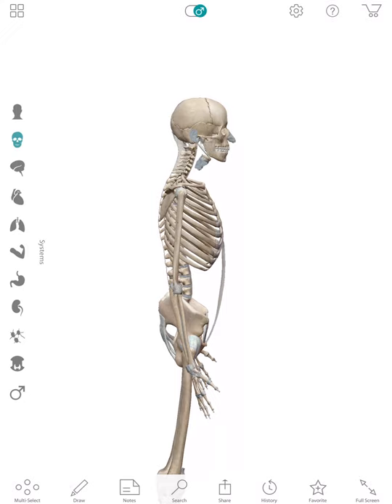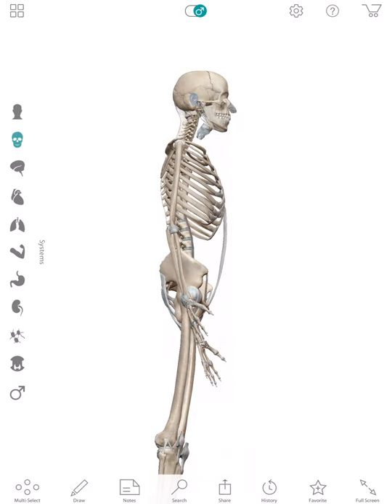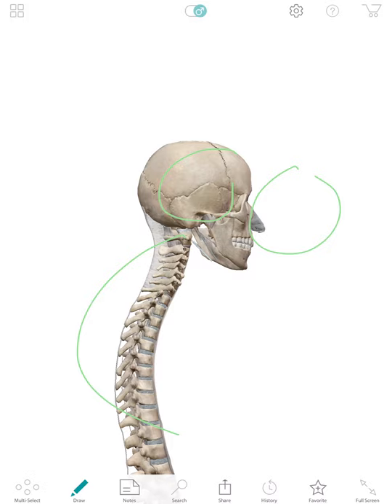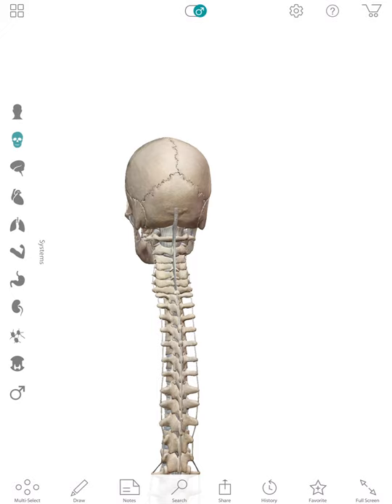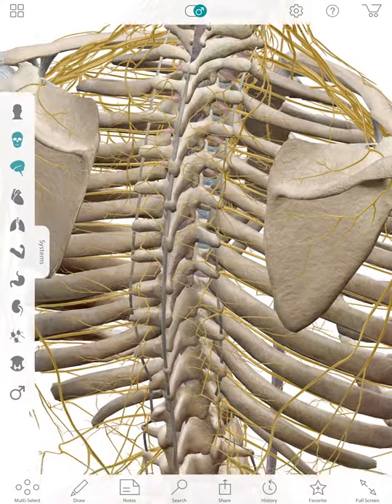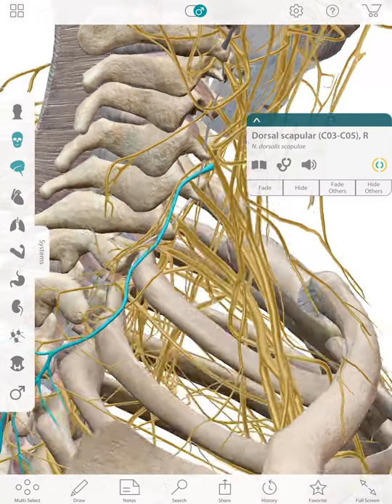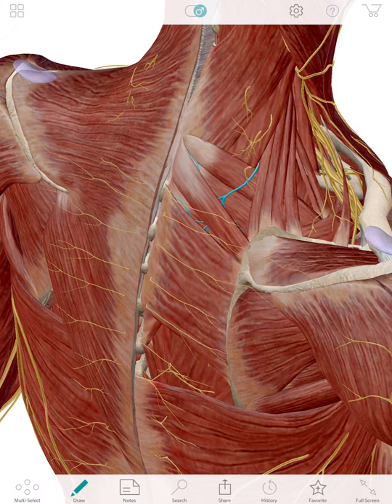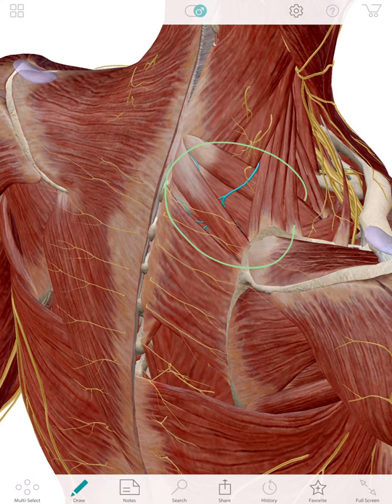Shoulder Blade Pain & Mid-Back Pain From Computer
Get the FREE Low Back Pain Relief Guide:
case we see a patient who came in with severe thoracic immobility causing some neck and shoulder blade pain.